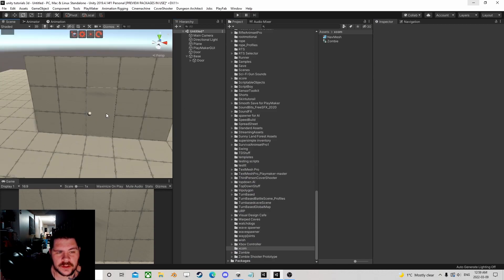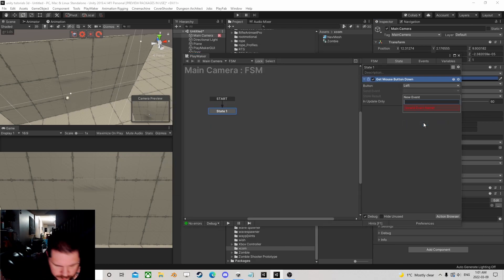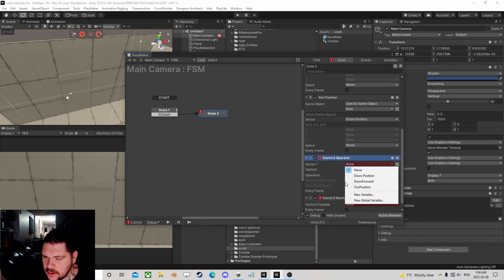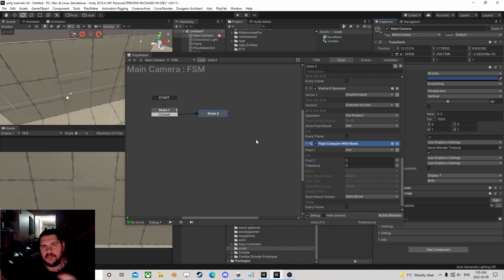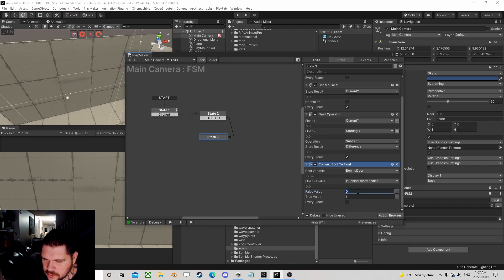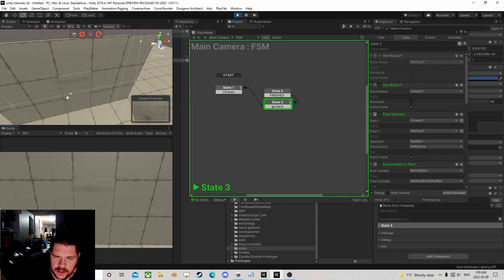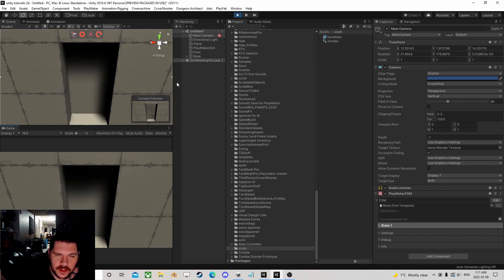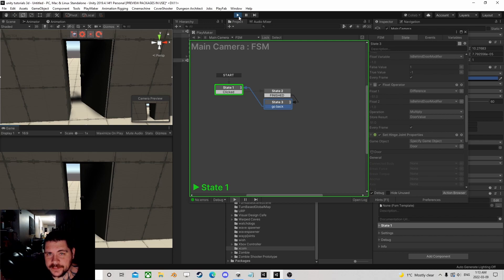The Basics of Dragging a Door Open and Closed!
By Using the mouse, we see the basics of Dragging a Door open and closed!